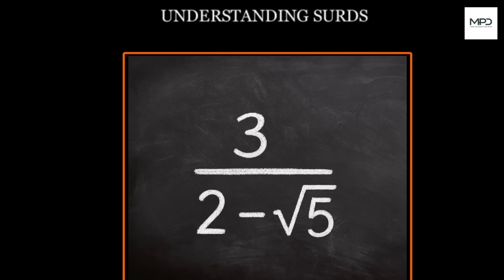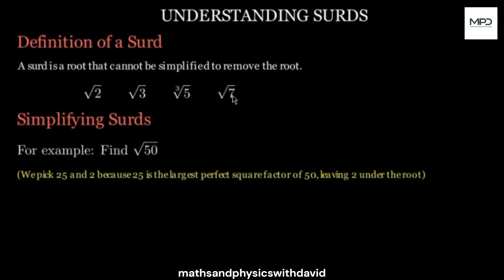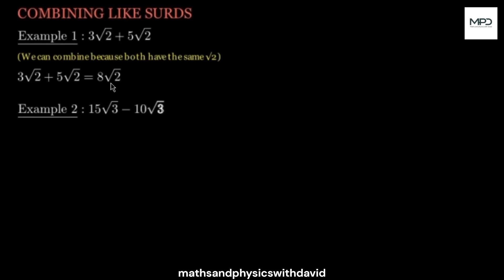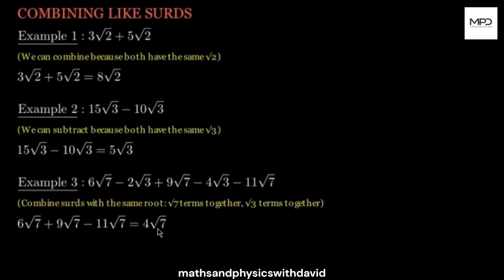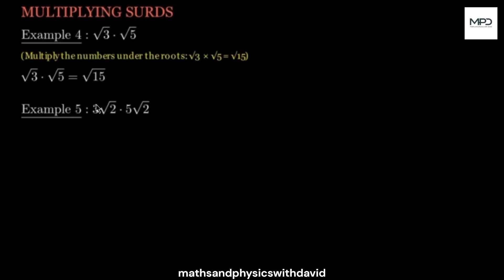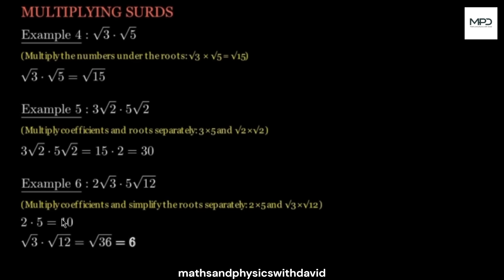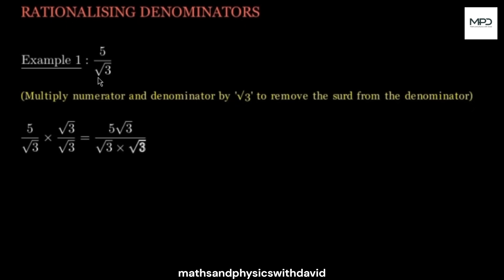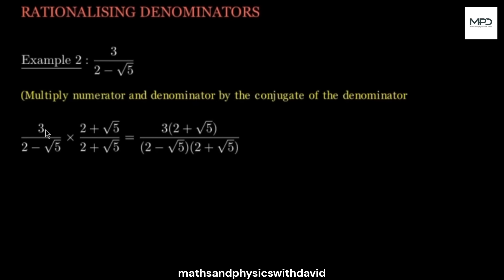GCSE Surds | Exam Approach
A detailed explanation of surd expressions.